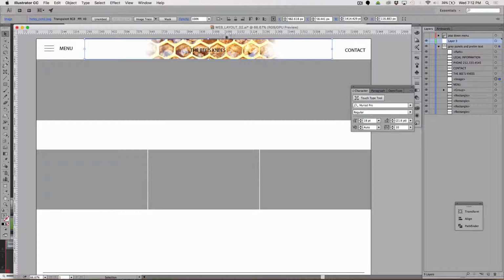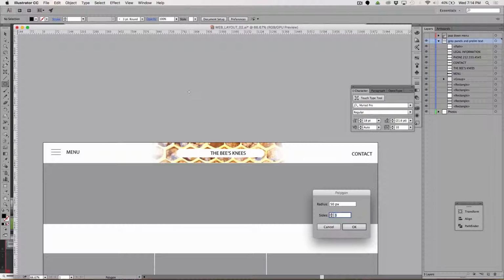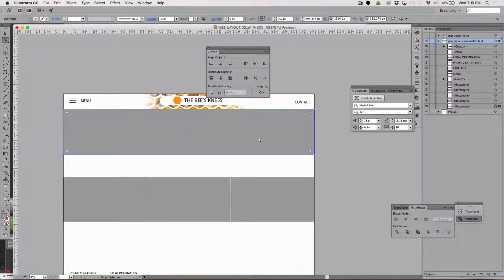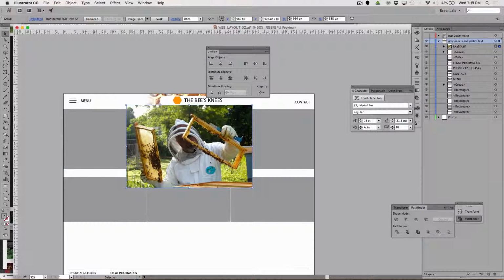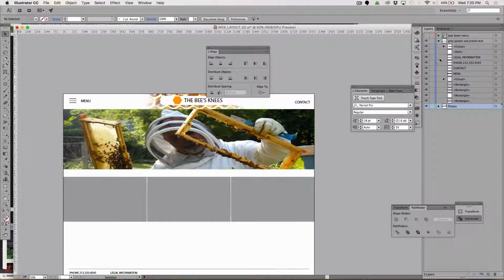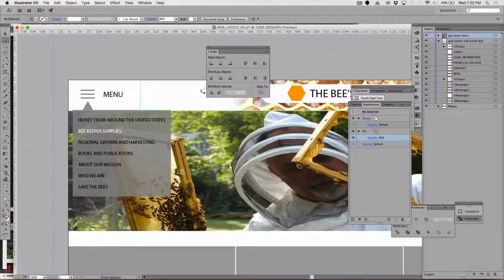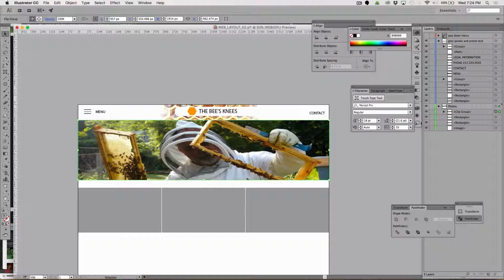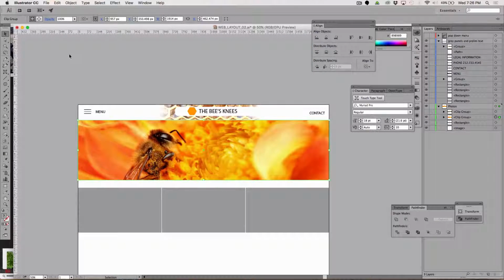Web page layout in Illustrator 2 of 3